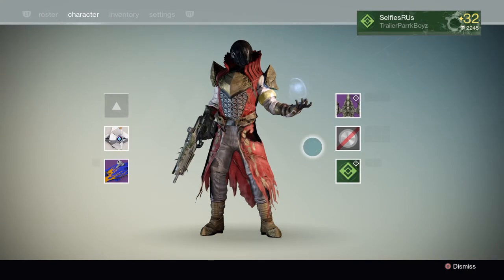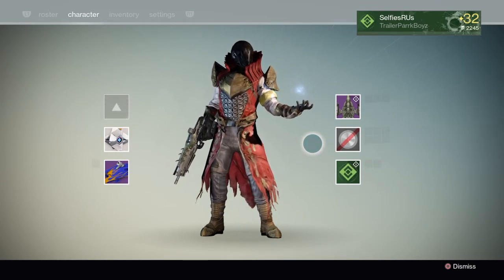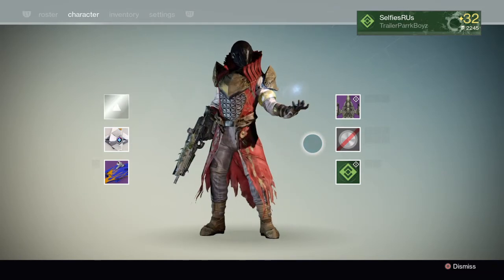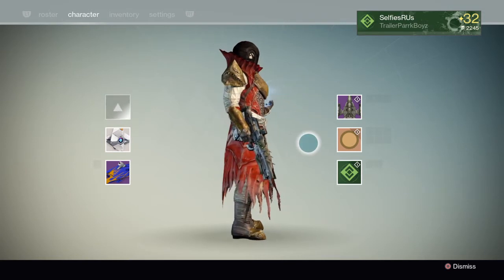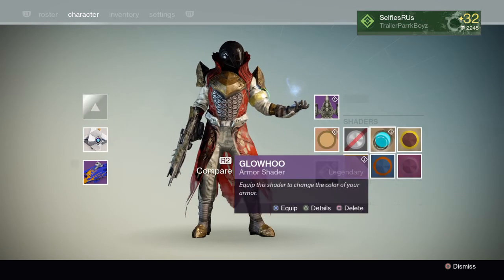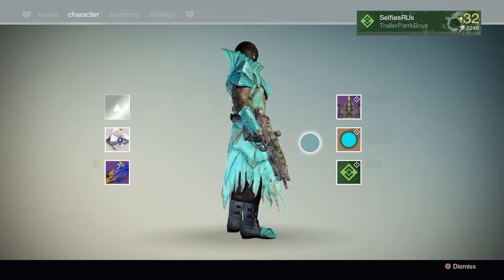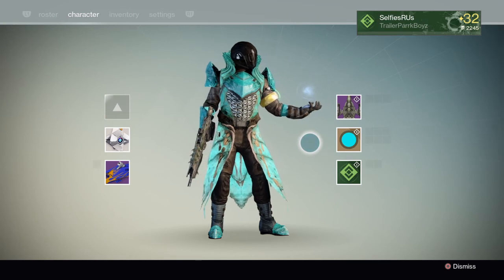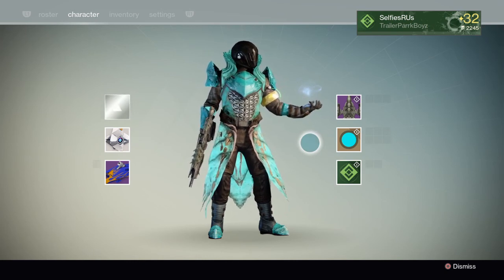Destiny: Crota's End Shader Showcase / Cryptographic and Glowhoo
Tags used in this video:
Intro made with Adobe After Effects CC